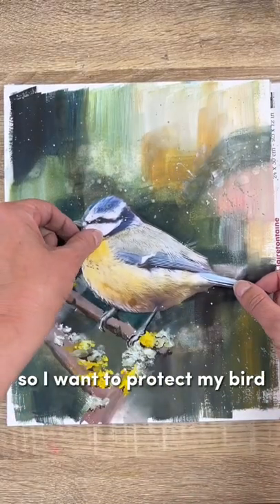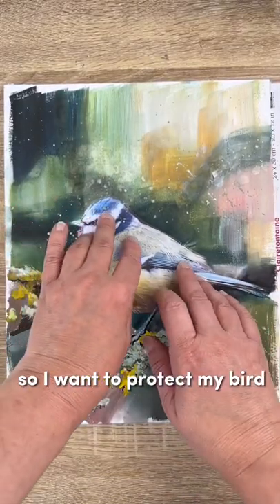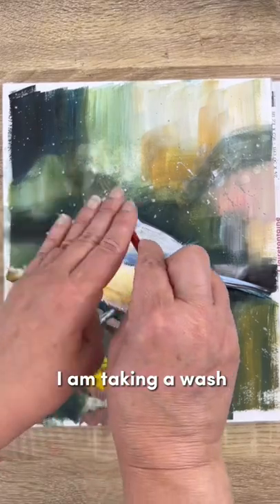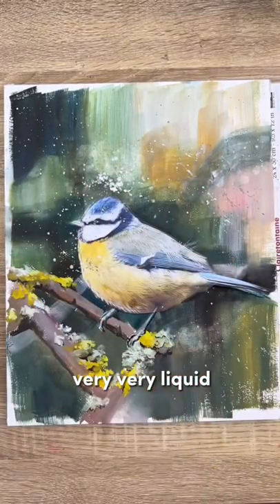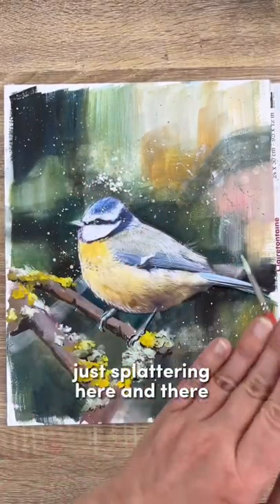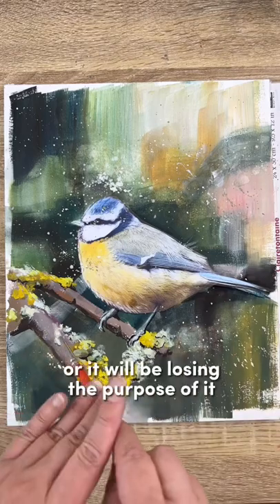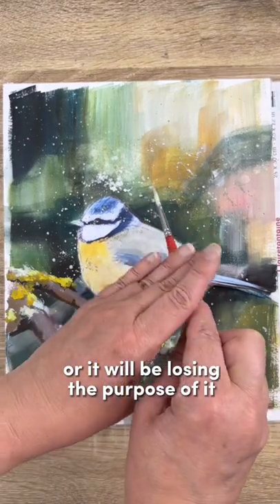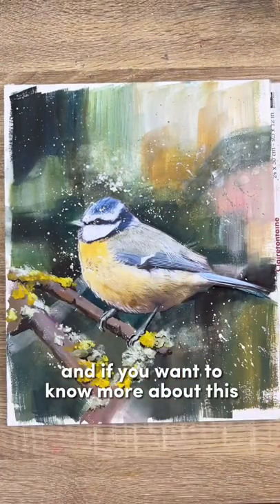Bird portrait free gouache painting tutorial 🪺 shorts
How to paint this gouache portrait painting with easy step by step instructions, beginner friendly. Recorded live, answering the public questions.